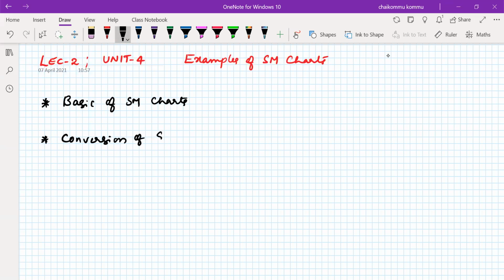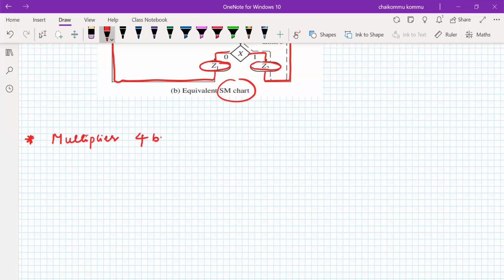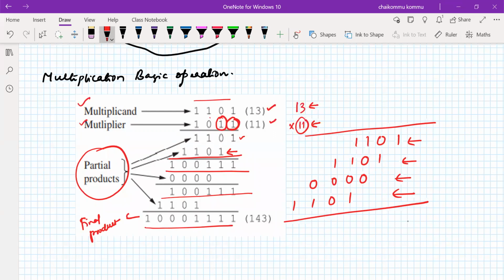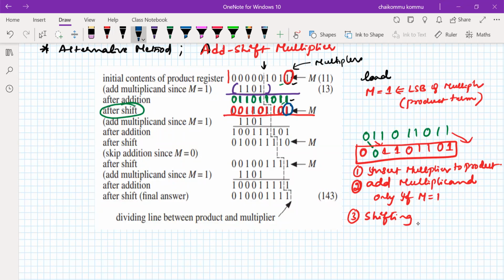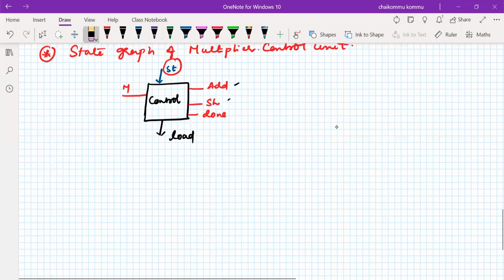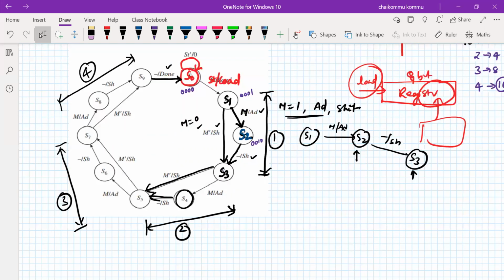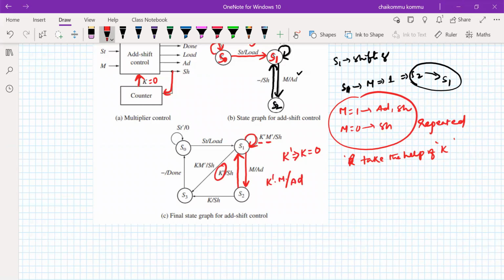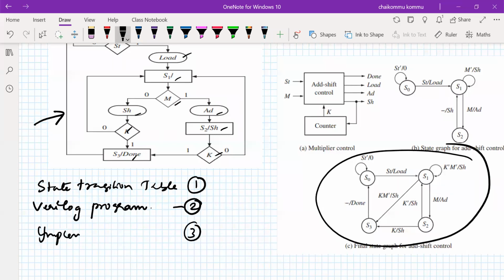SM Chart Part2